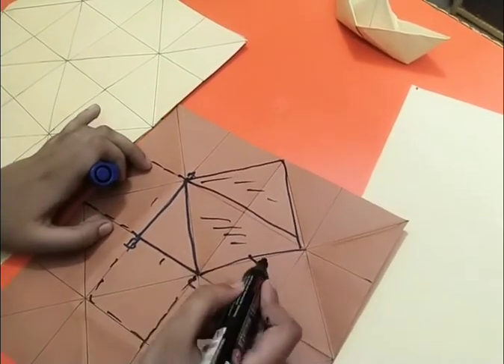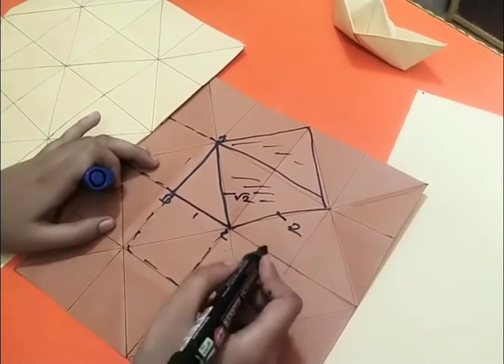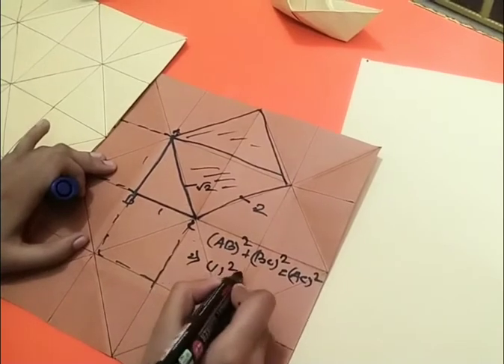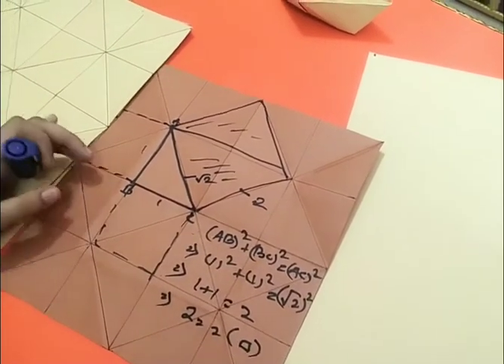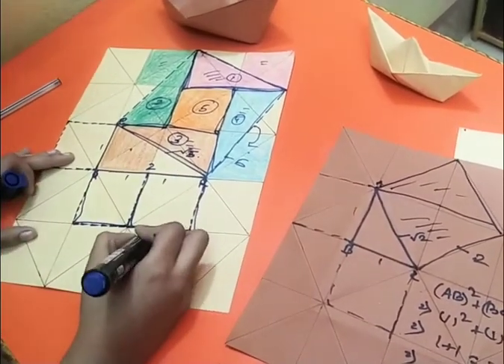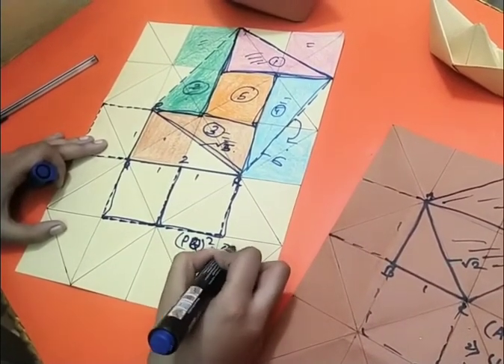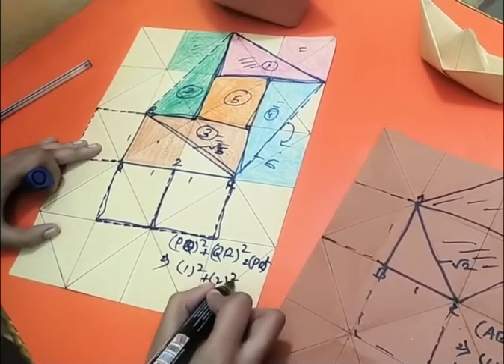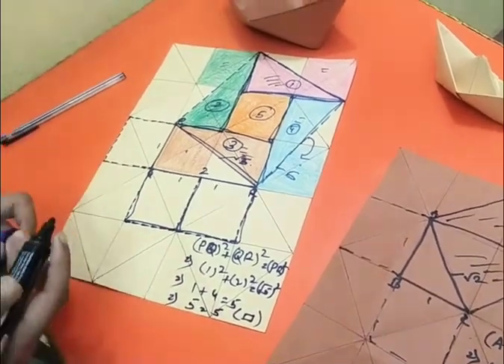Understanding Pythagoras Theorem Through Origami- A Working Model By Suravi Sahu.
Origami- The process of paper folding not only helps us to find lot many interesting shapes but us help us the understand many concepts of Maths in an interesting way.